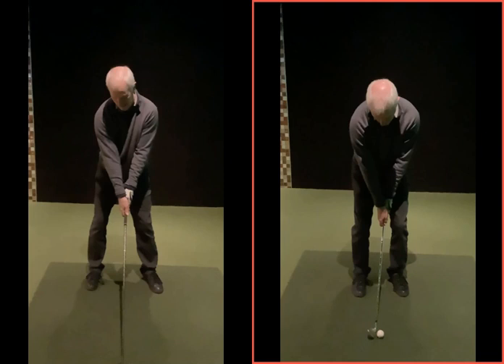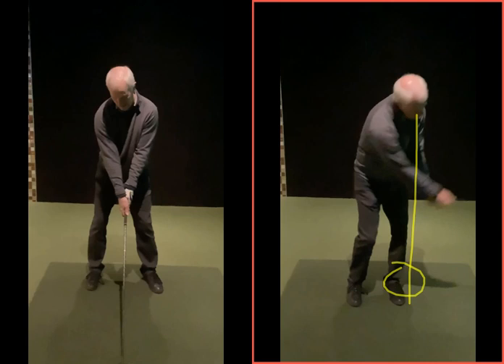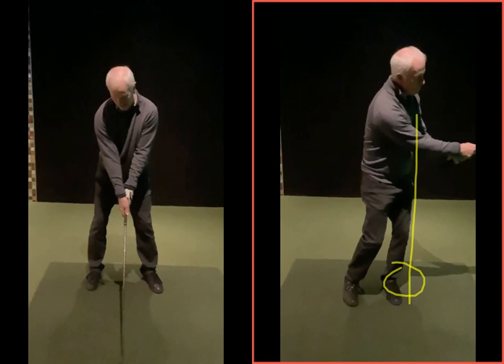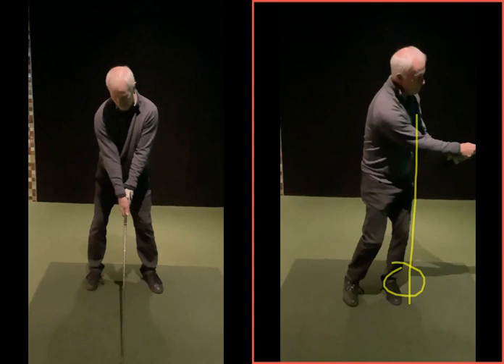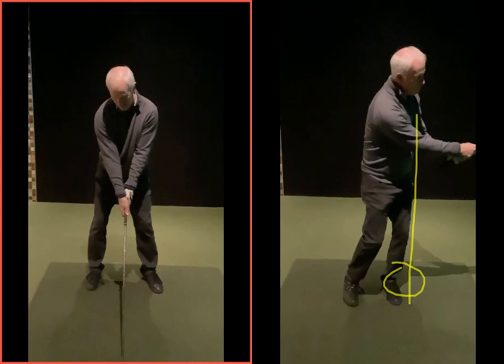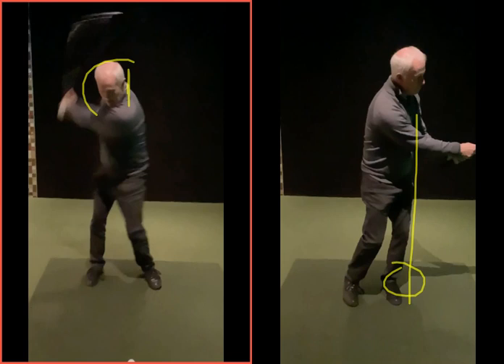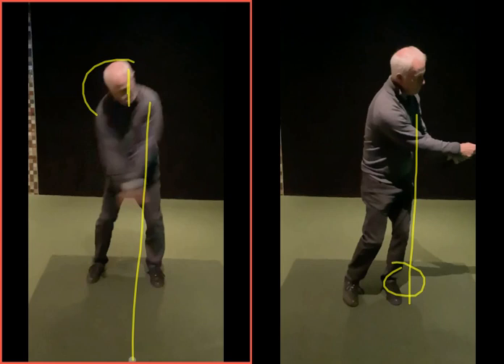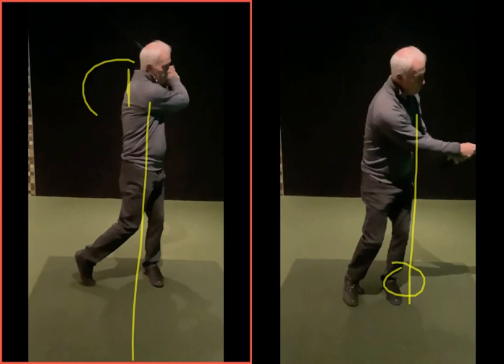Working on short and long shots and using the body the correct way for each shot